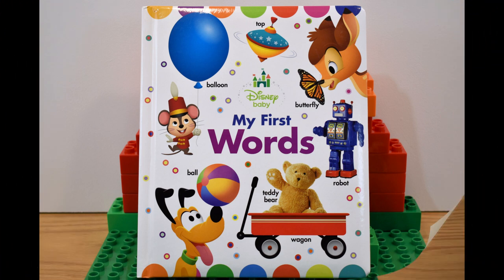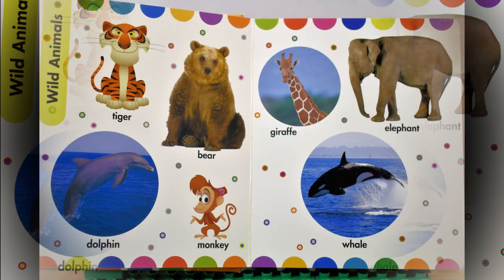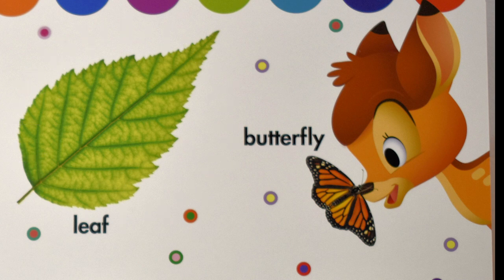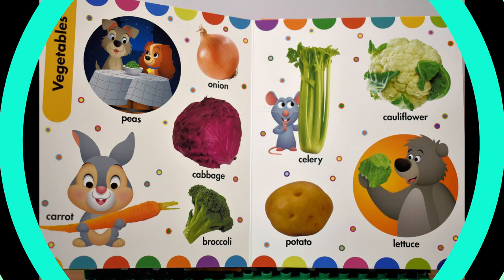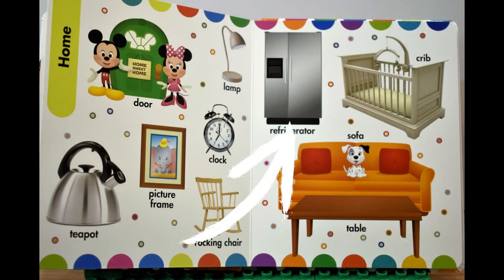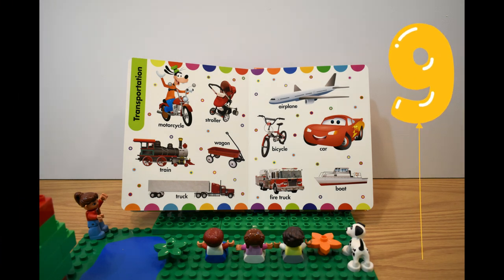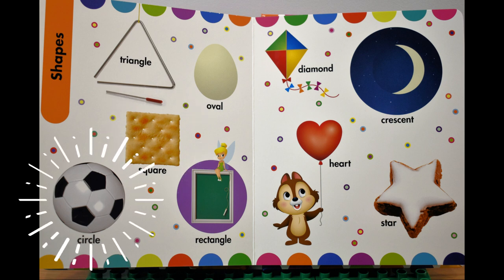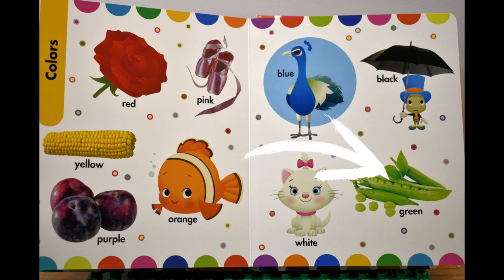LEGO DUPLO SCHOOL leaning 100 words in English and Russian.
100 words in English and translation to Russian. Its always good to speak more languages.

100 слов на английском языке и перевод на русский язык. Всегда хорошо говорить на нескольких языках.